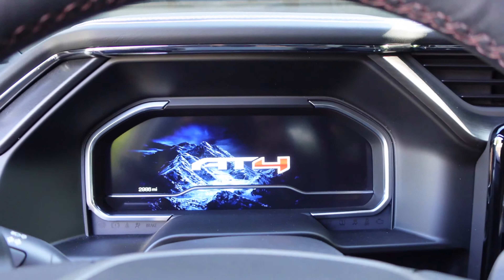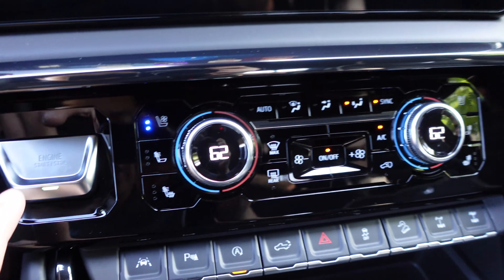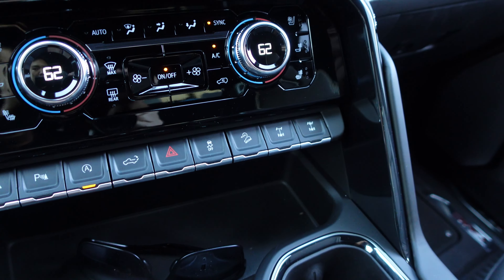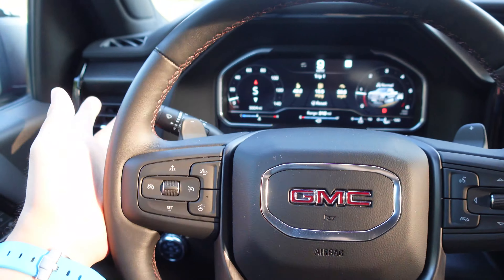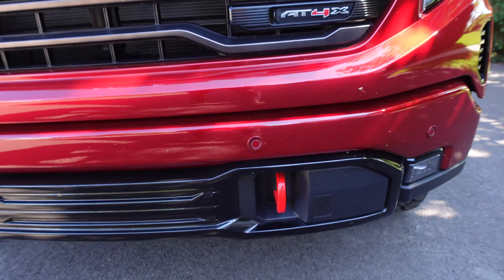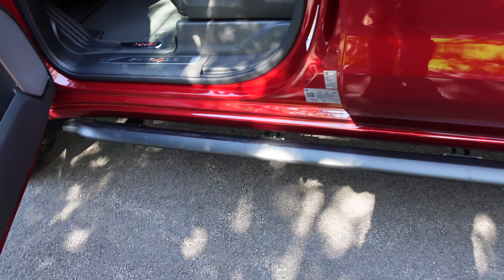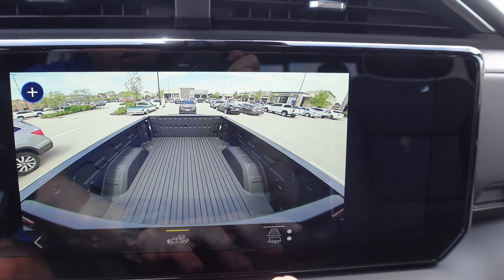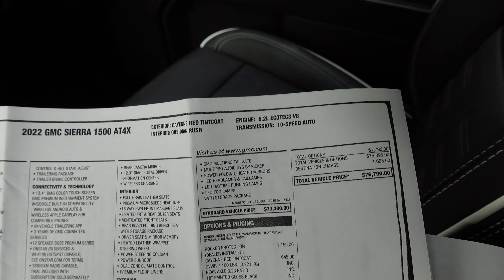Living With A 2022 GMC Sierra 1500 AT4X!